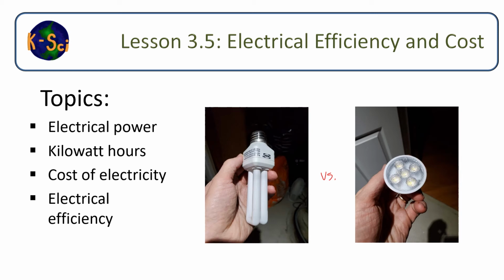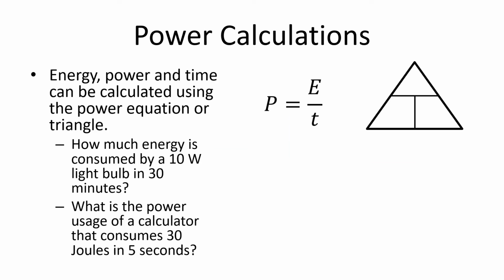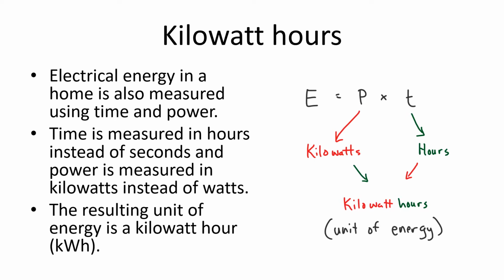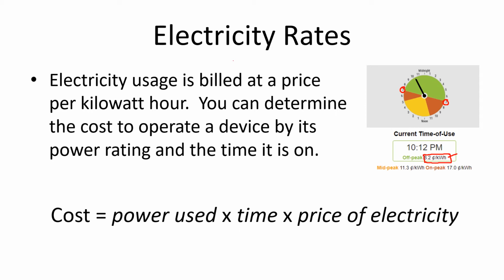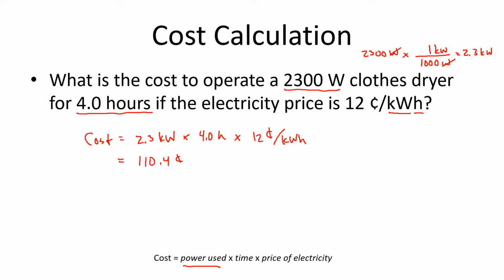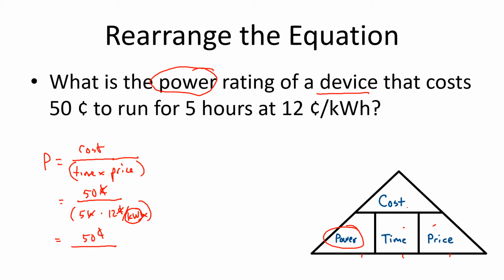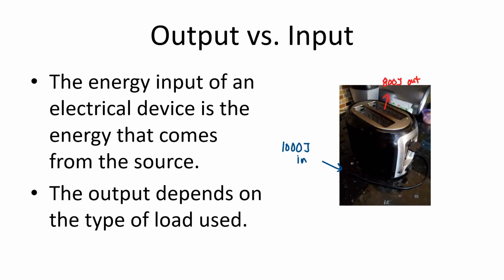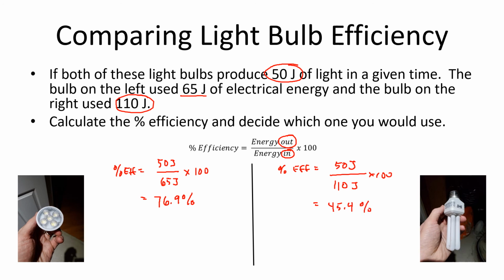Electricity Lesson 05: Electrical Efficiency and Cost